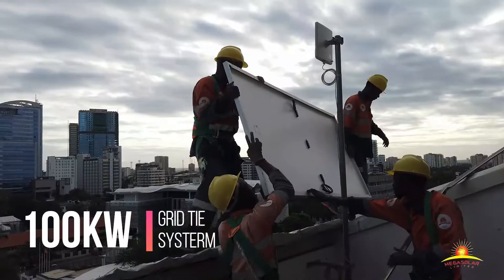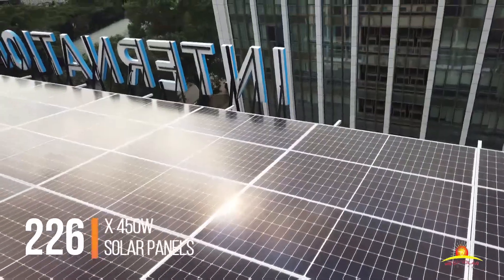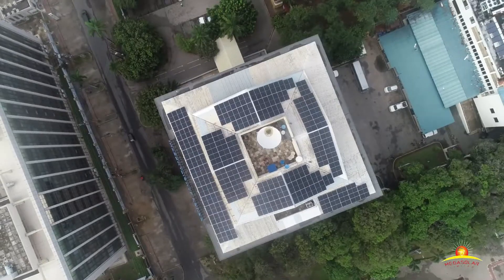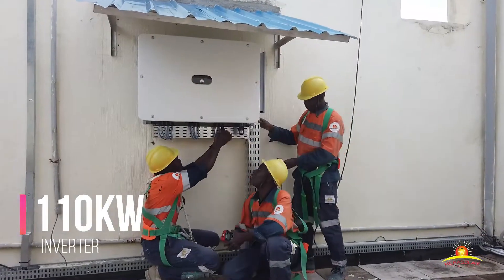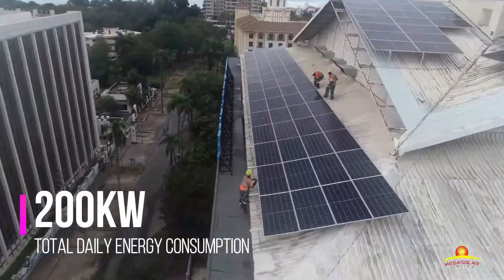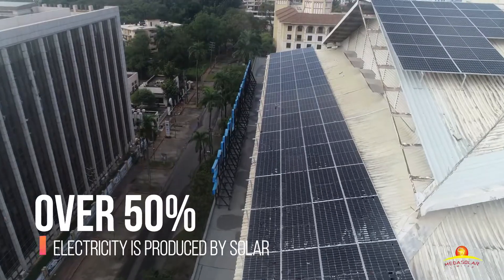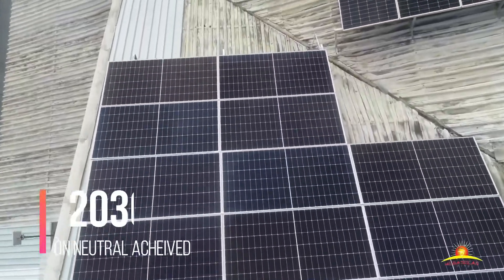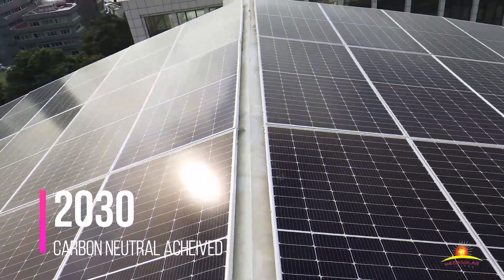100kW Solar Installation for a Leading Bank in Tanzania | MegaSolar Project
MegaSolar installed a 100kW grid-tied solar system in Tanzania for a leading bank delivering clean, reliable power and supporting their sustainability goals.

Project showcase: This project includes 226 solar panels and a 110kW inverter, reducing electricity costs while promoting renewable energy.

This installation plays a key role in helping the bank progress toward its global commitment to achieve carbon neutrality by 2030.

What you’ll see in this video:
• Solar panel installation process
• 100kW inverter integration
• Aerial view of the final system powering the branch

Installed by: MegaSolar — professional solar installations across East Africa.